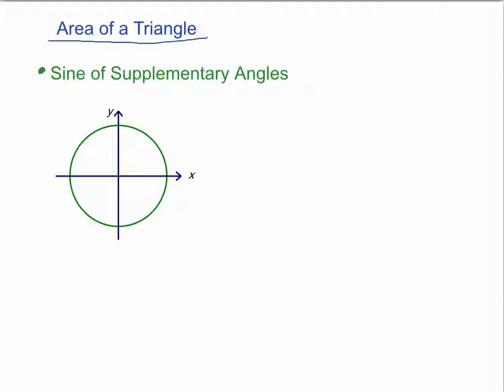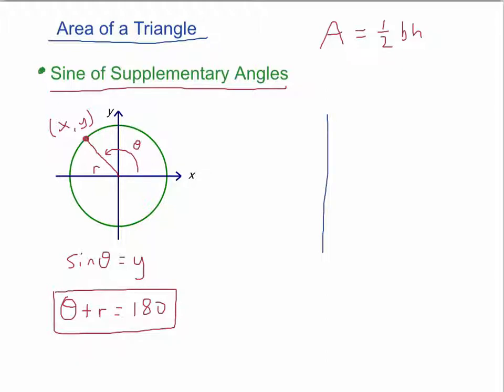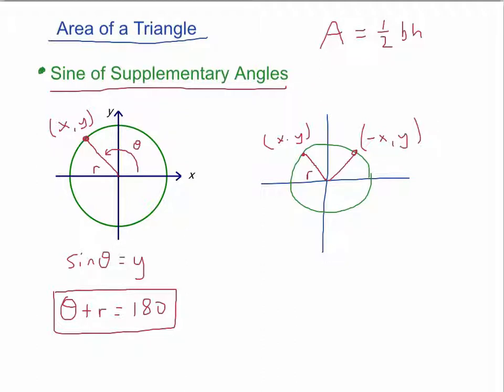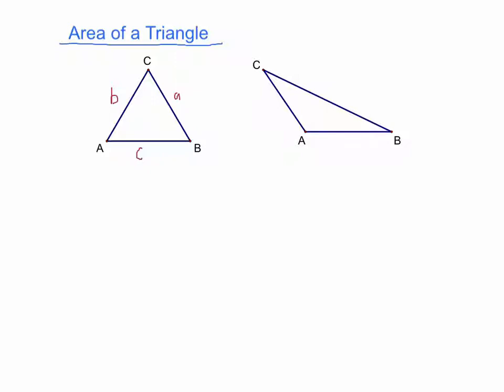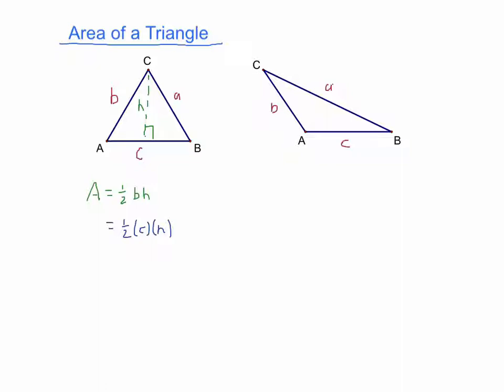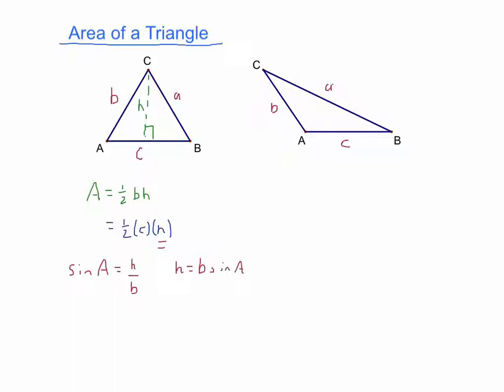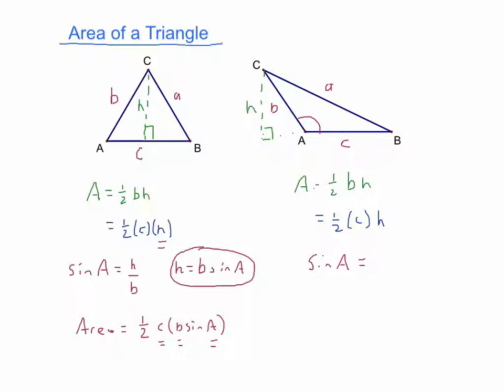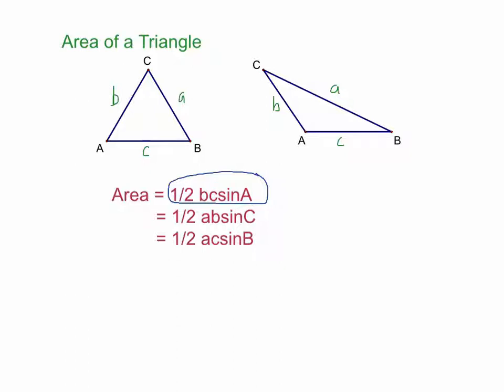Area of a triangle